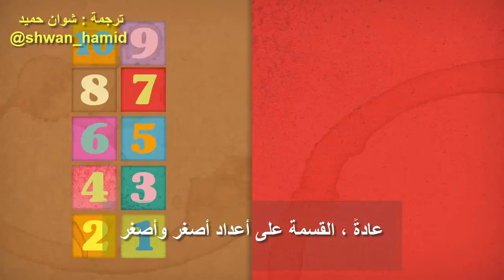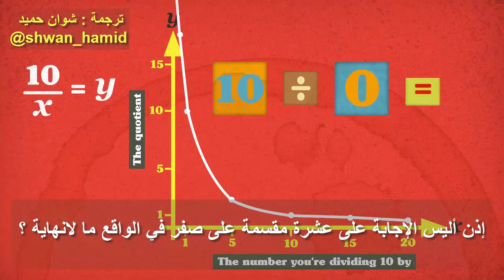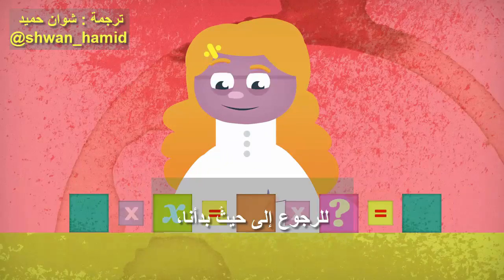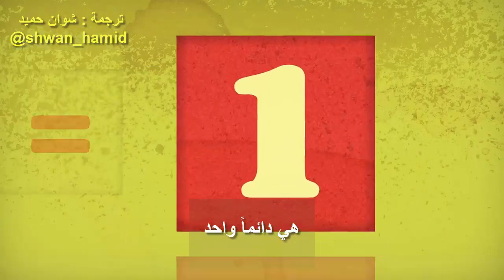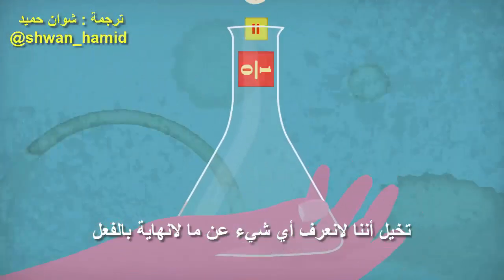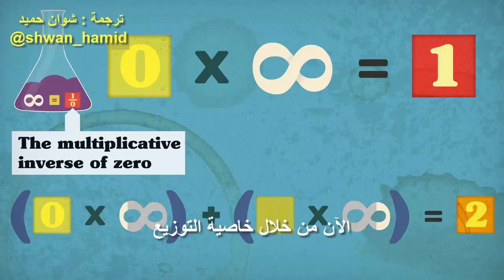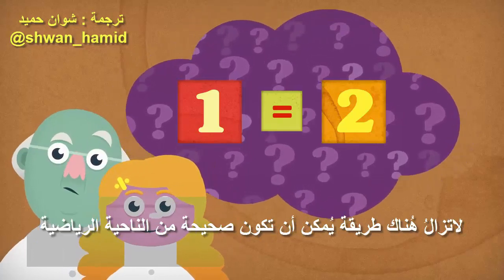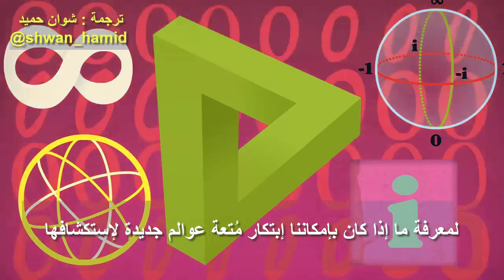لماذا لا يمكن القسمة على صفر؟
في عالم الرياضيات، يمكن تحقيق العديد من النتائج الغريبة عندما نغير القواعد. ولكن هناك قاعدة واحدة حذر معظمنا من كسرها: لا تقسم على صفر. كيف يمكن أن يتسبب الجمع البسيط بين عدد يومي وعملية أساسية في حدوث مثل هذه المشاكل؟